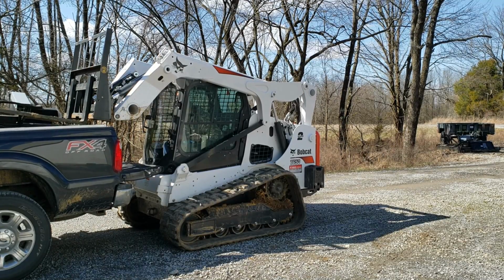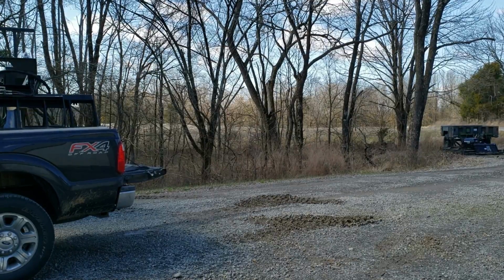Skid Steer VLOG I'm loving the pallet forks! Moving stuff & shop talk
Just a quick vlog today from the Bobcat Skid Steer. Offloading the Root grapple, and shuffling some tractor implements out of the barn (several are for sale) and putting some of the more expensive Skid Steer attachments like the power grader and 4 in 1 bucket in the barn. Moving equipment was never this easy or fun!! Here are some of our recent videos from the New Bobcat T650 CTL in case you are new to the channel:

Thanks for joining us. Kapper Outdoors, living the dream, one acre at a time.